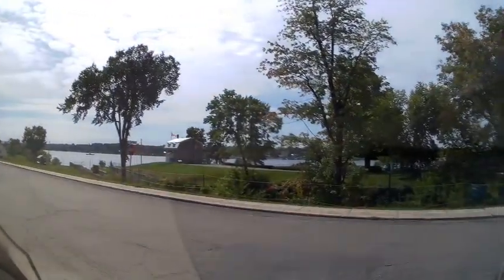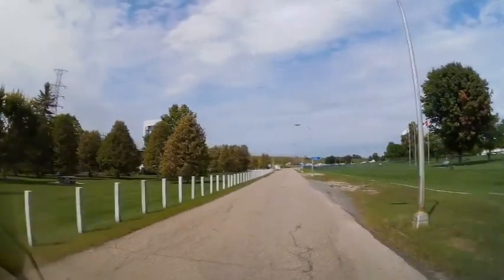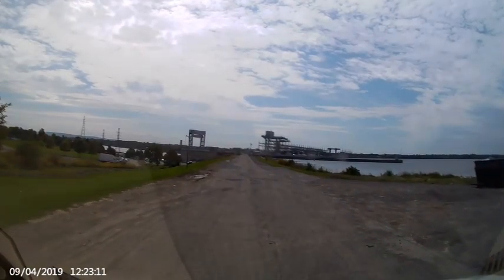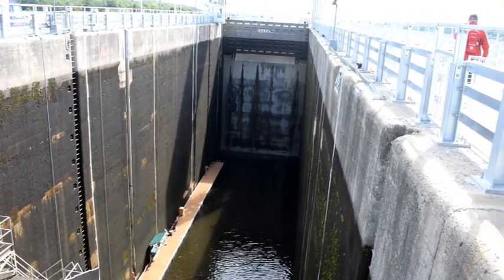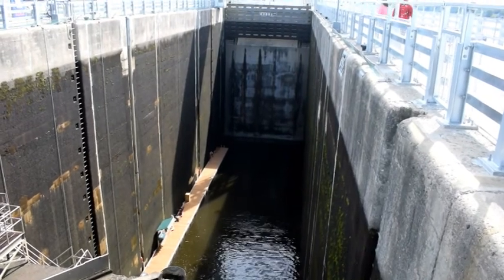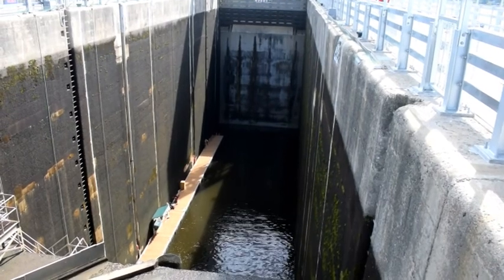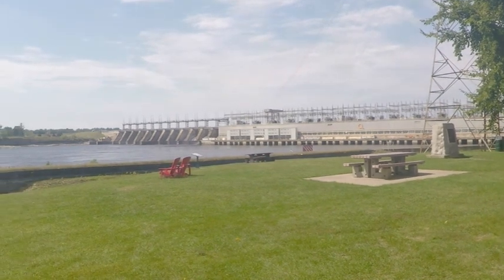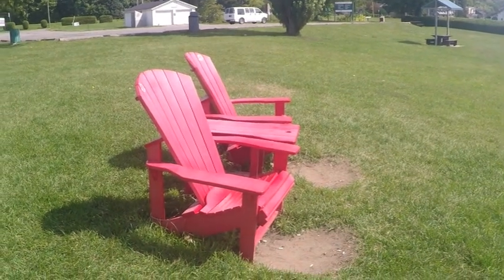Carillon Canal/Locks and Power Station, Quebec 9-6-19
It was a beautiful day to visit the Carillon Canal/Locks and Power Station.

DAY:  17-1

CAMERA:
          Bruce - 5300 Nikon DSLR
          Jan - Go Pro Hero 4 Black
          Dash Cam - Cobra

EDITING PROGRAM: - Cyberlink Power Director 15

Our videos are about our travels or about camping equipment/supplies and are for adults only.